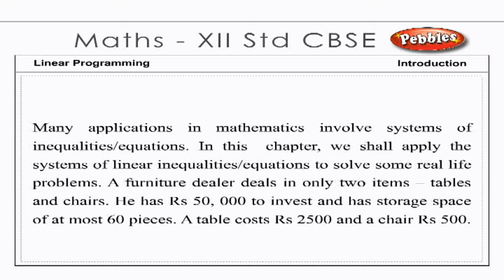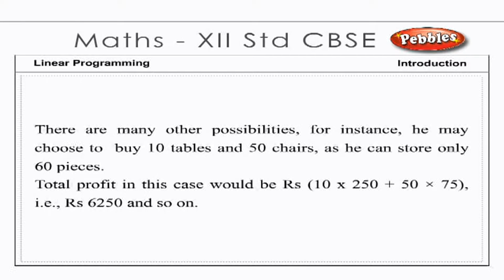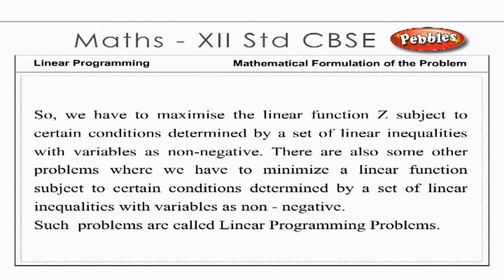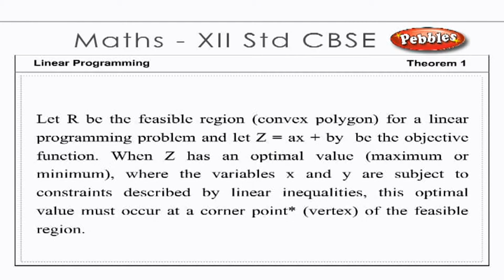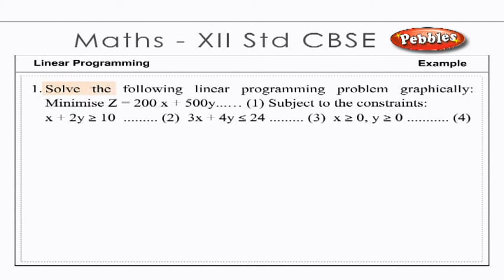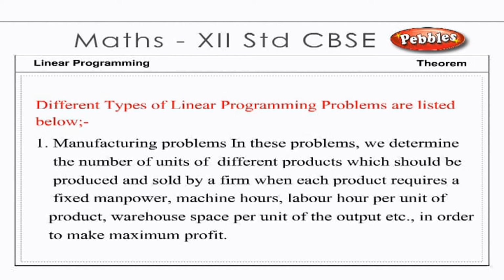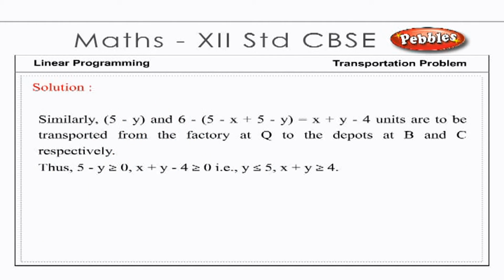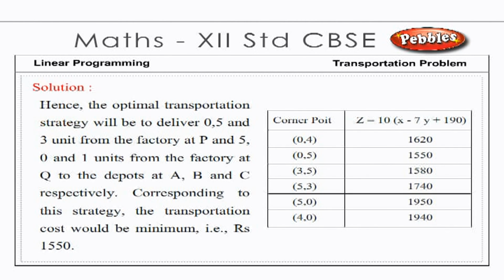Cbse 12th CBSE Maths | Linear Programming | NCERT | CBSE Syllabus | Animated video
Linear Programming | 12th CBSE Mathematics | NCERT | CBSE Syllabus | Animated video